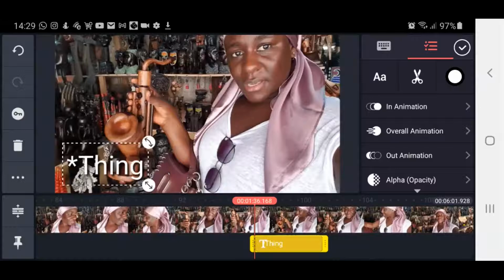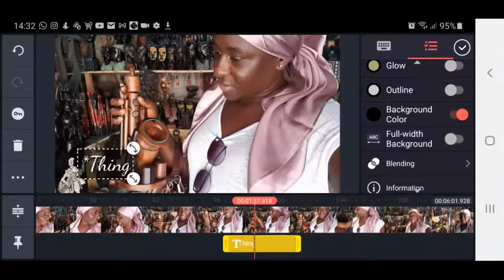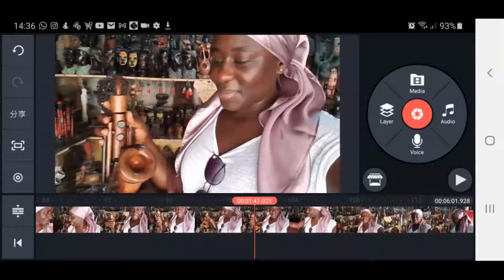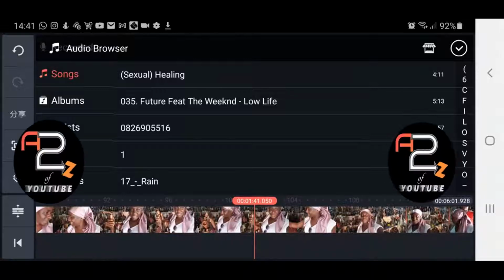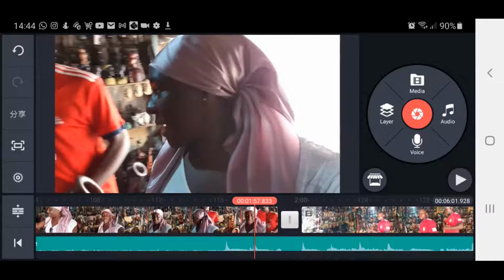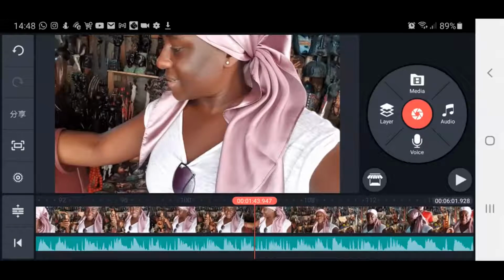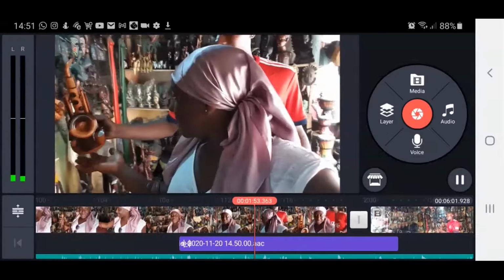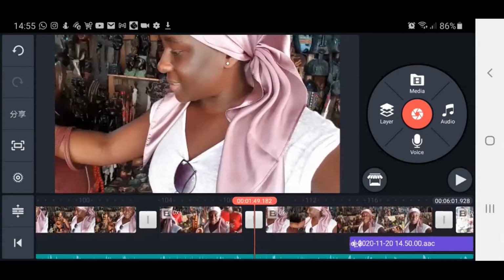Video Editing using KINEMASTER for BEGINNERS 2020 | Part 2 | A2Z Tutorials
This is the 2nd part of the Video Editing with Kinemaster session from A2Z of Youtube. We continue to show you the features that you need to be aware of when using Kinemaster mobile app.

On this video we show you practical practice on how to start your YouTube Journey with video editing using Kinemaster. Stay with me guys its your host A2Z.